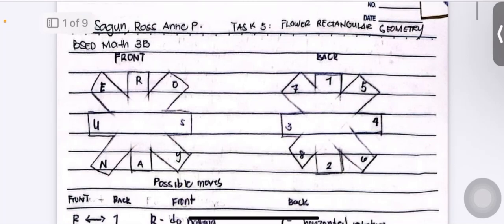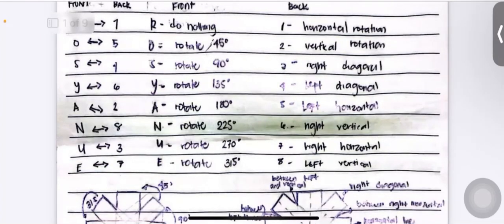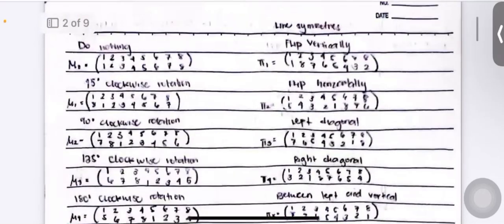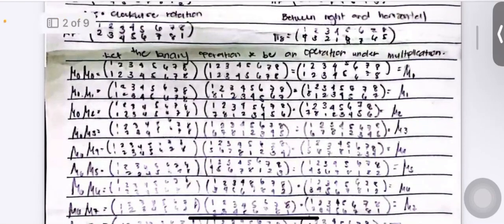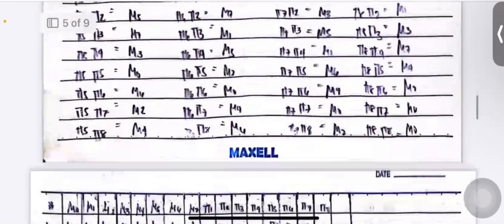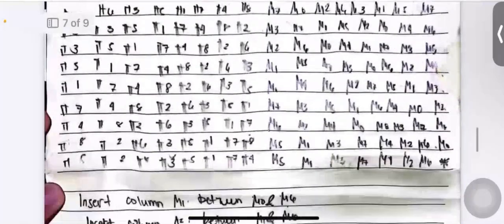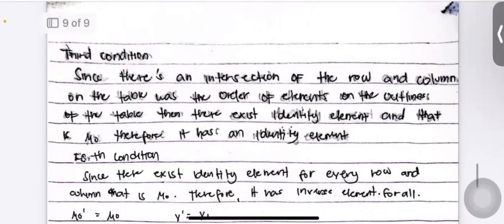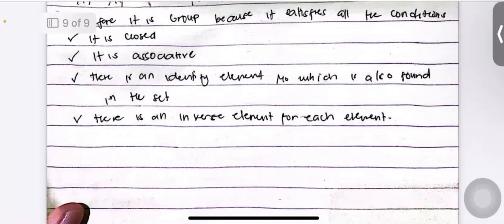3B_#33_SAGUN,ROSS ANNE_ FINAL TASK 5